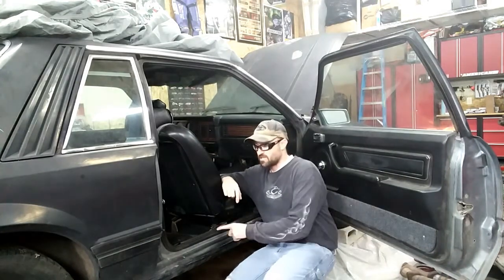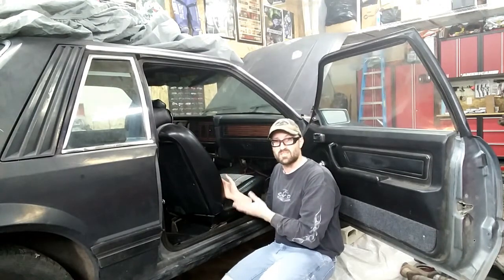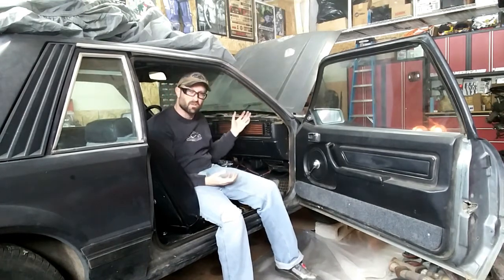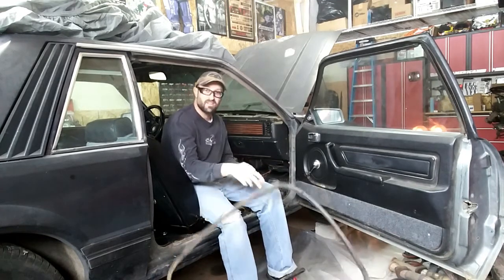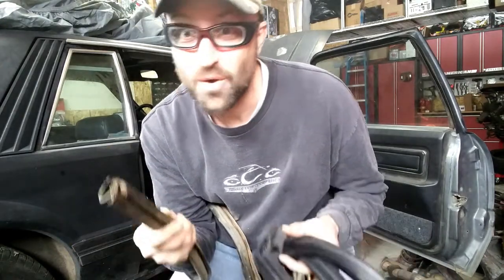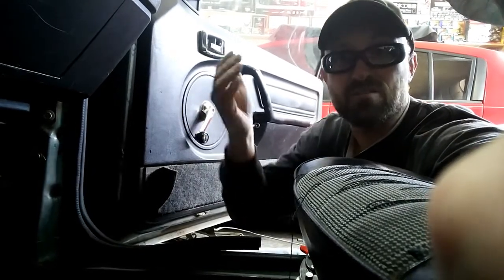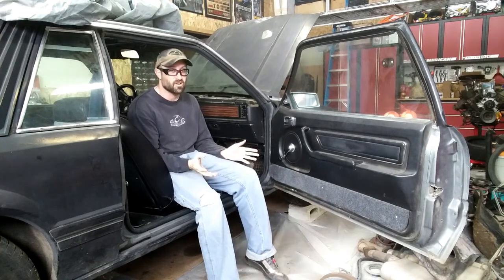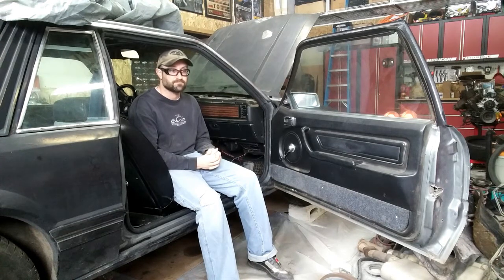Install Ford Foxbody Mustang Door Seals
With door seals crusty and falling apart on my Foxbody Mustang, it's time to add some new door to body seals to Project: JOATMON.

Hammer used
Trim Set used